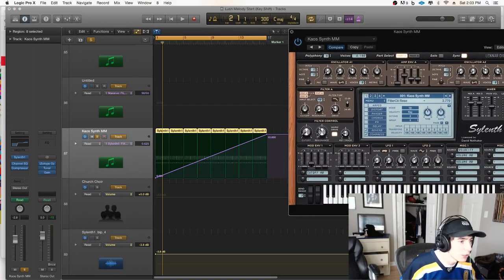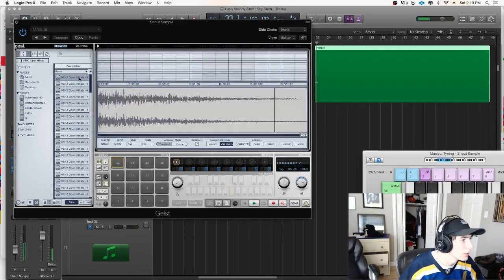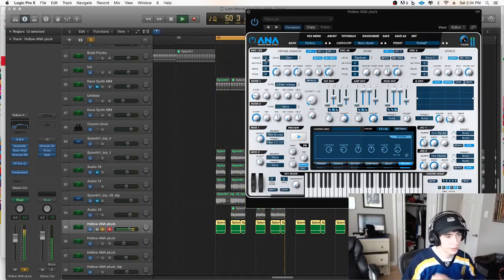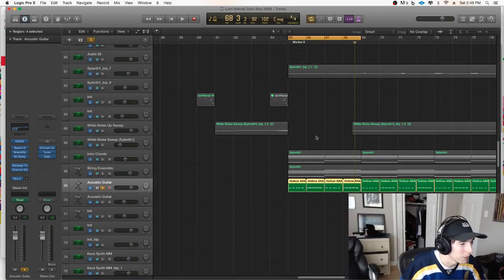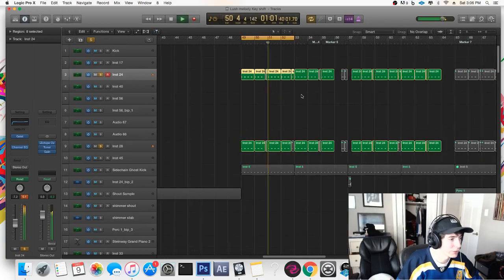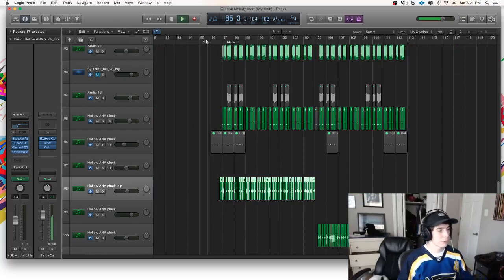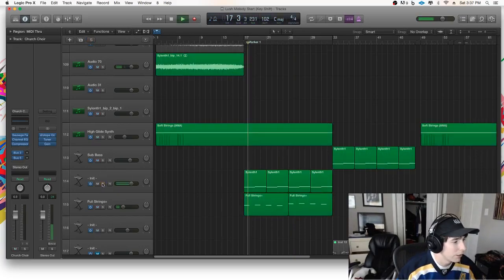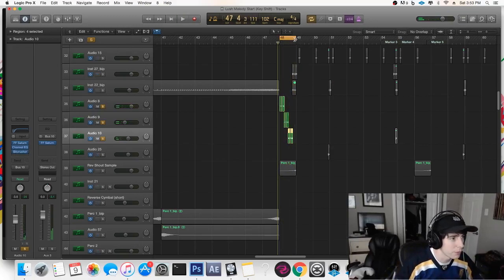Shimmer Production Walkthrough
Recorded from the twitch live stream I did.